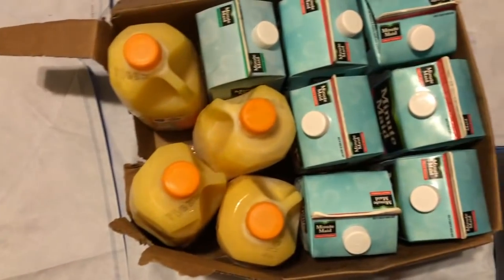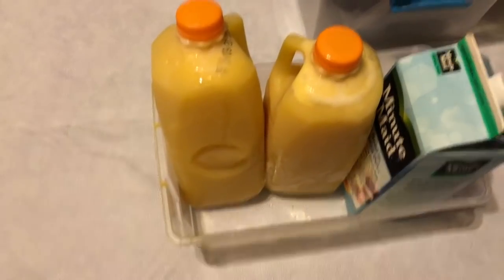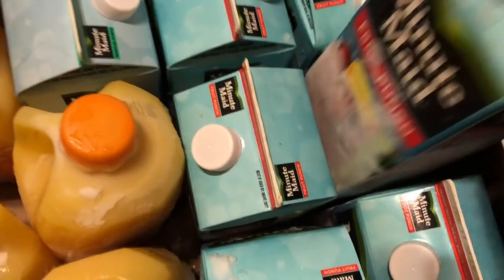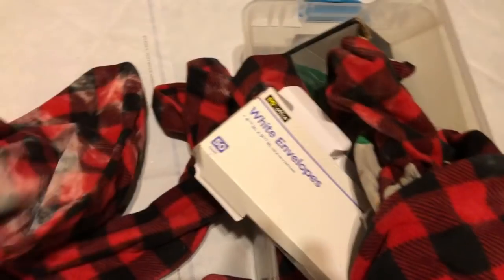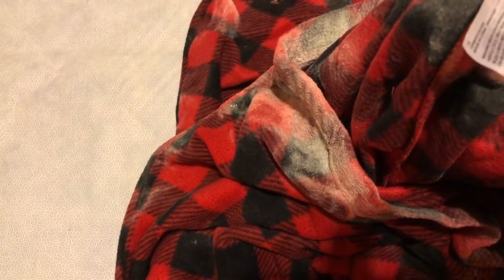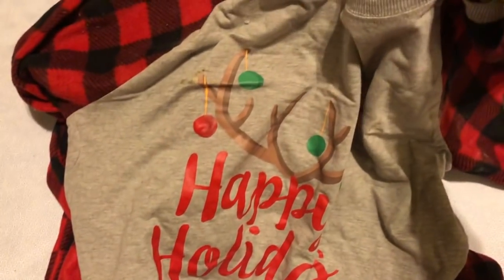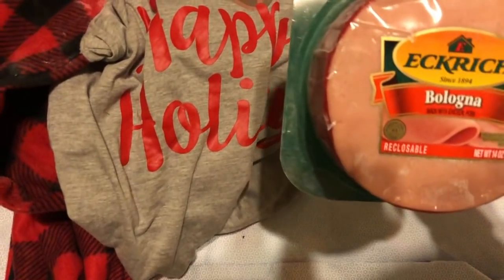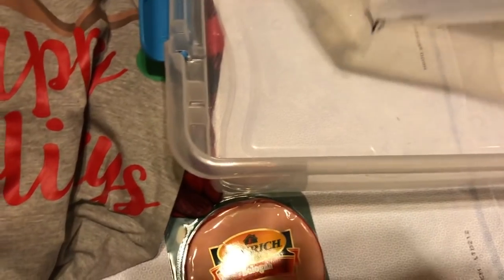DUMPSTER DIVING/ FOUND SOME FROZEN JUICES & MORE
Free Food, Dumpster Diving, How to save money, How to eat for less
All foods rescued in our videos is either eaten by us, washed and donated to shelters, given to help others, or composted. Boxes and packaging are recycled when possible, and very little ends up going to the landfill.